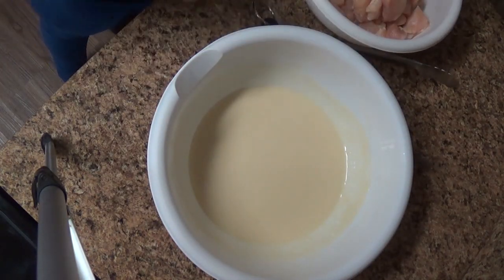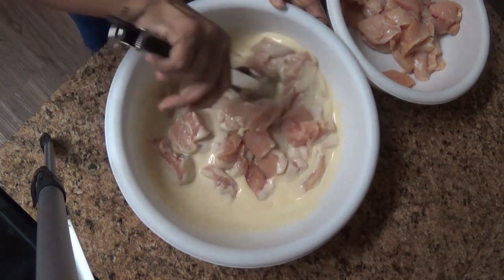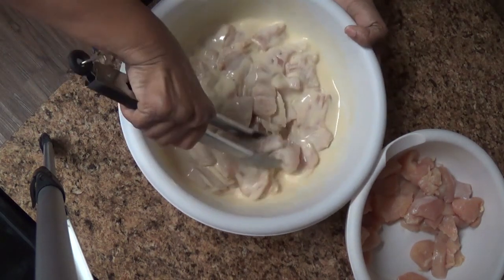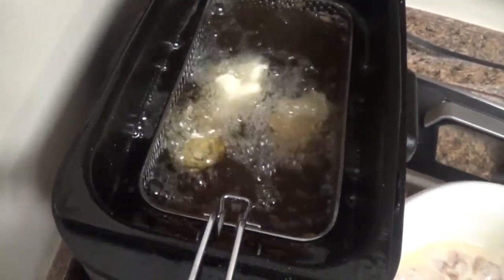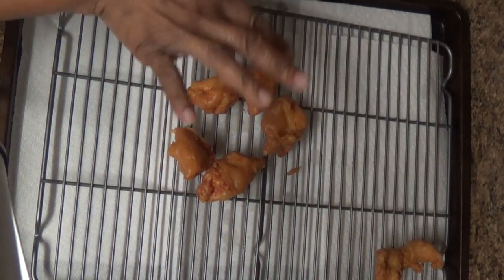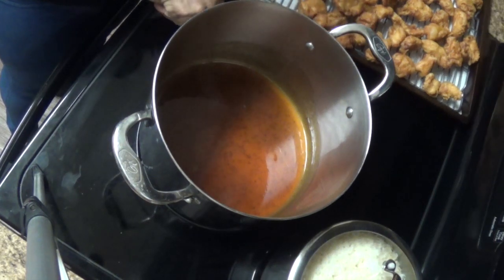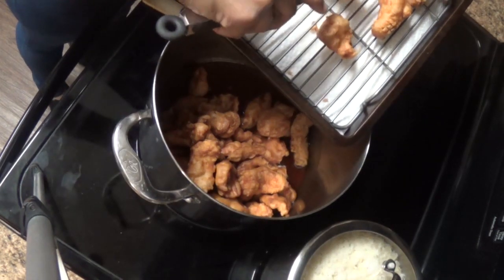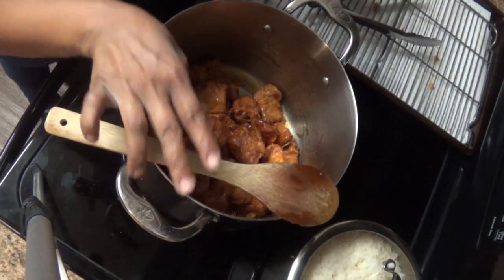Seasoning and Sauce Packet Challenge #5 of 65 video's Honey Sesame Chicken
Welcome back to my challenge series! Today we are making Honey Sesame Chicken!
Many Blessings to Everyone!